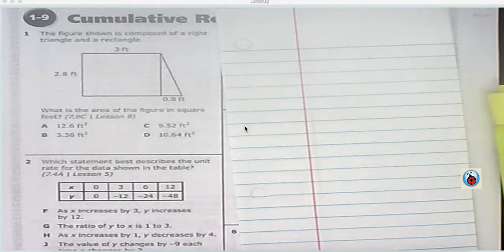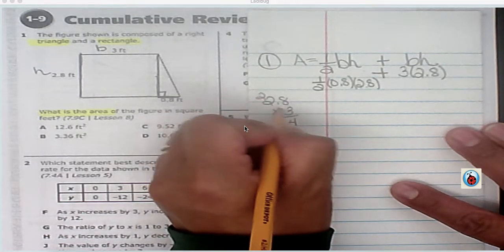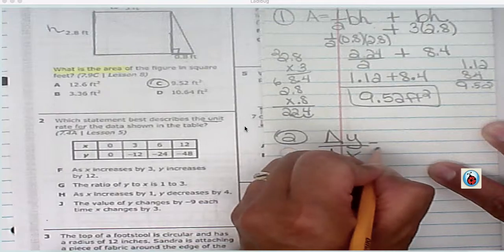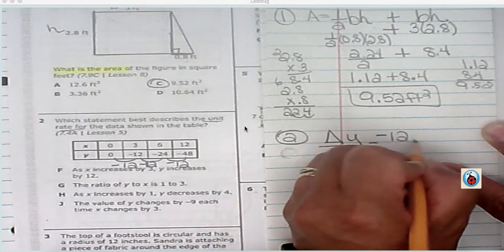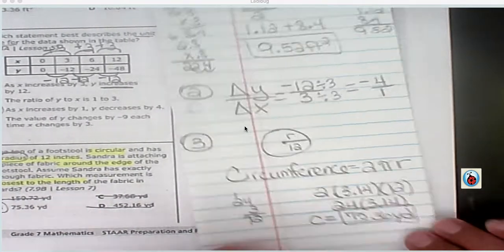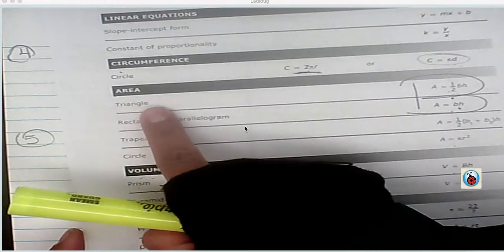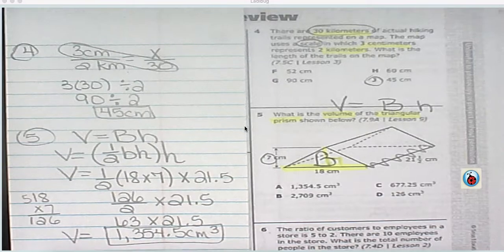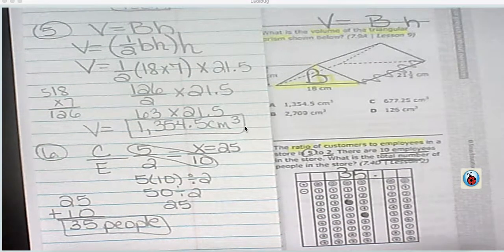Cumulative Review 1 6